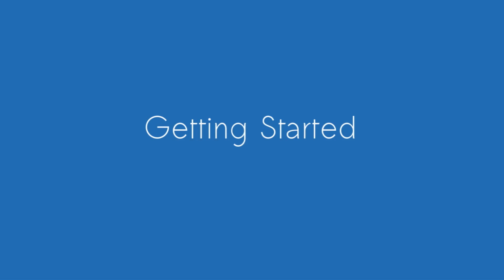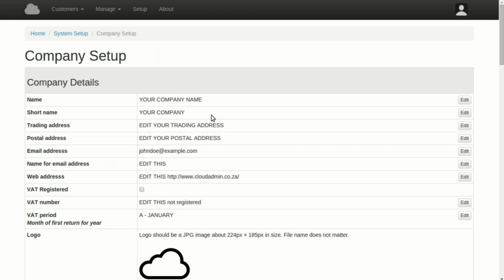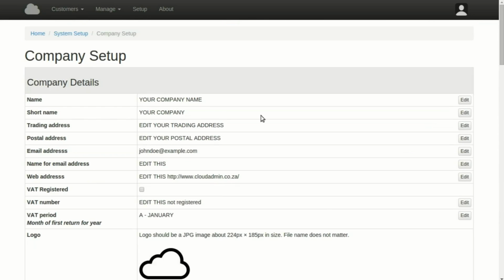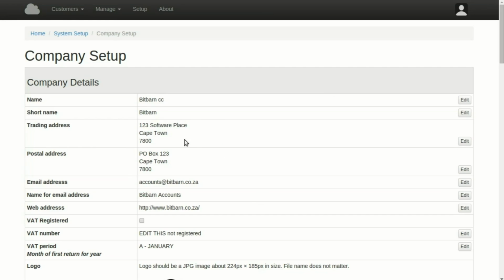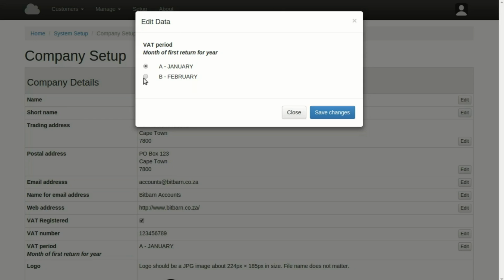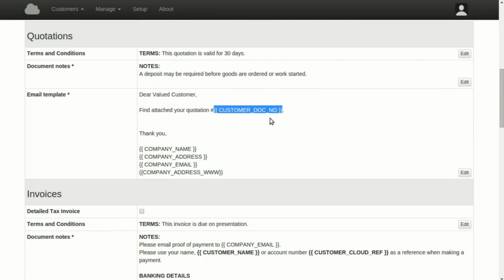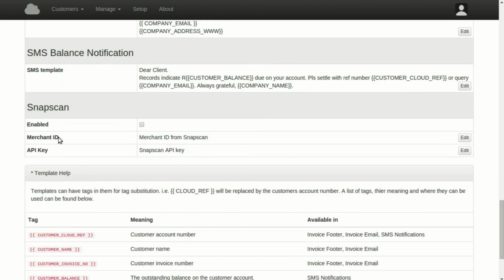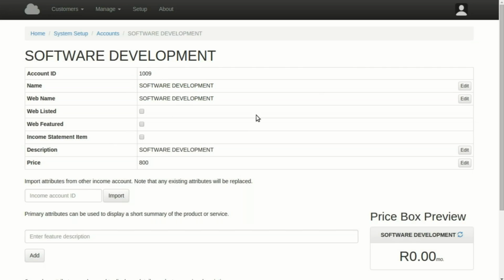How to set up your Cloud Admin account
This tutorial will show you how to get started with Cloud Admin.